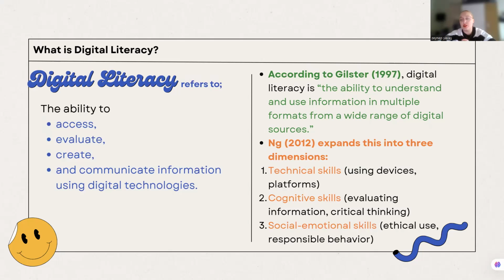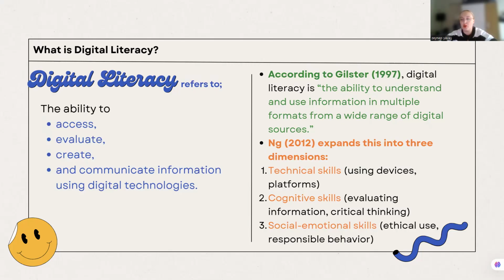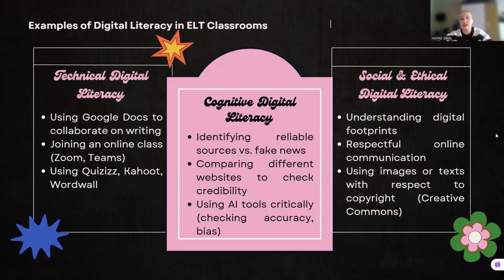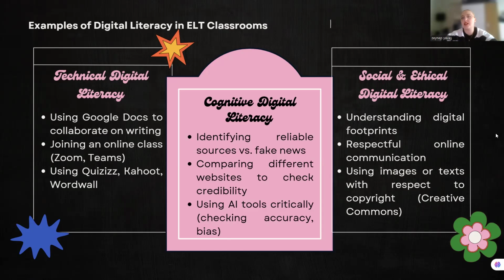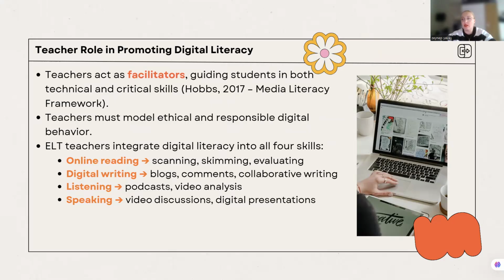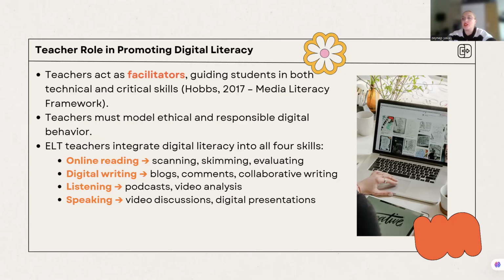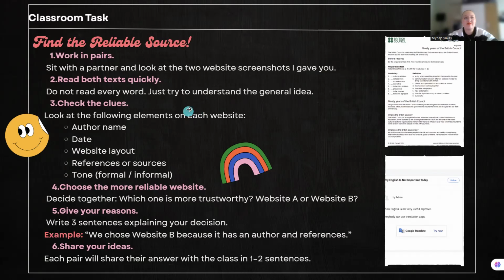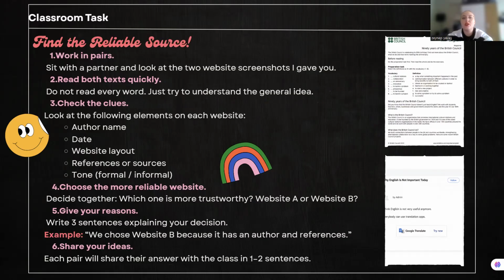What is Digital Literacy?